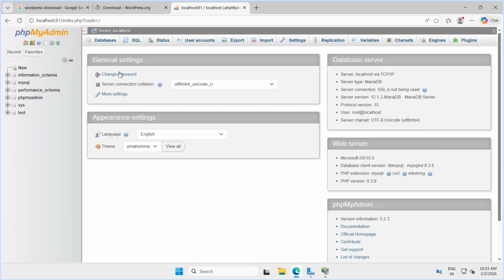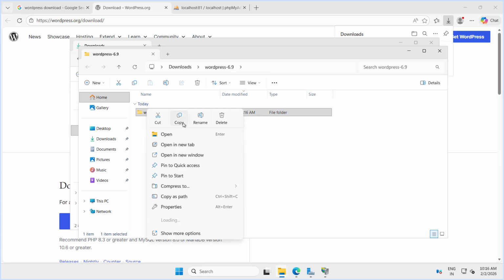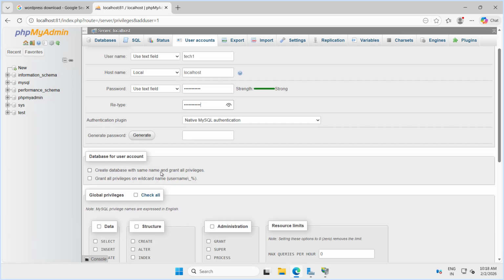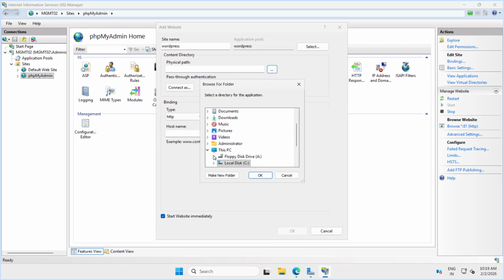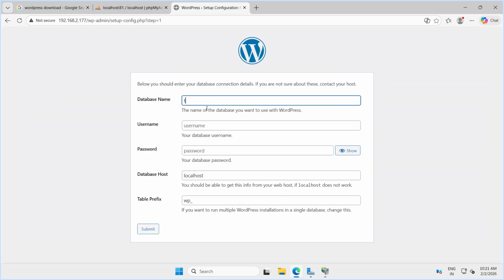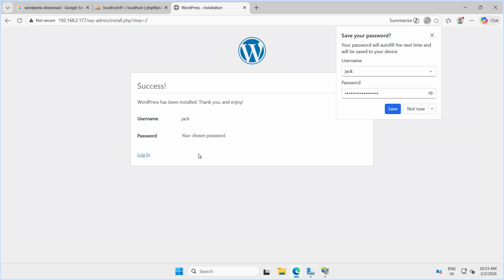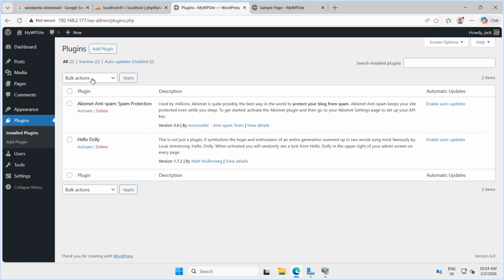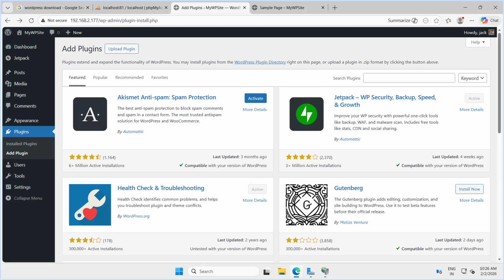Manually Hosting WordPress Site | Script for Windows Server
So, after running the prerequisites for the Windows server, you can manually do a few steps to quickly install and configure a WordPress website on your Windows server.

If you watch both videos and run the script, you can make a fresh Windows server ready to hosta  WordPress website in just 30 mins.

This video helps you to manually install and configure the WordPress Website on windows server by just adding a new user and database in phpMyAdmin, and hosting a new website on windows server iis.

I assure you that, after watching this video or both video, you can host a WordPress website on your Windows server without any issue.

📌 What You’ll Find Here:
✔️ Troubleshooting & fixes
✔️ Exchange and Hosting tools
✔️ PowerShell automation